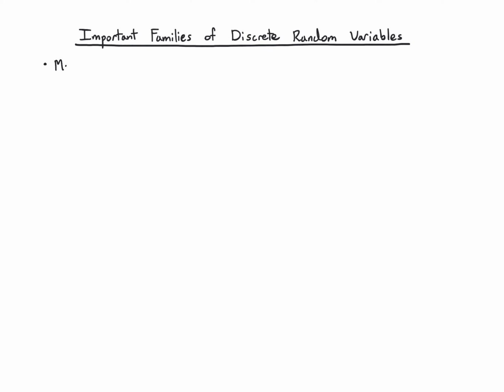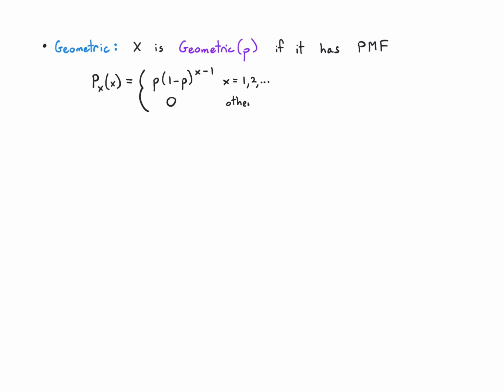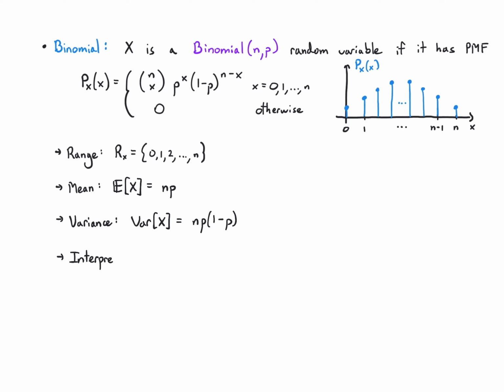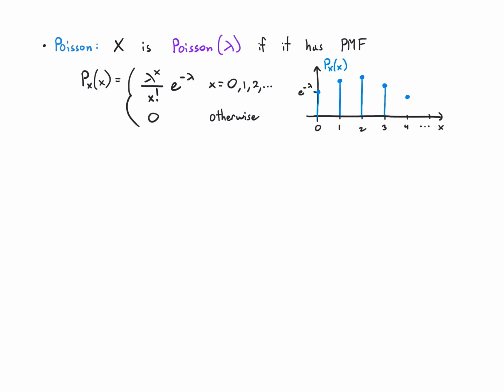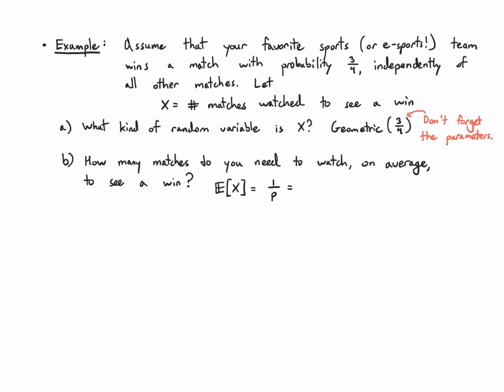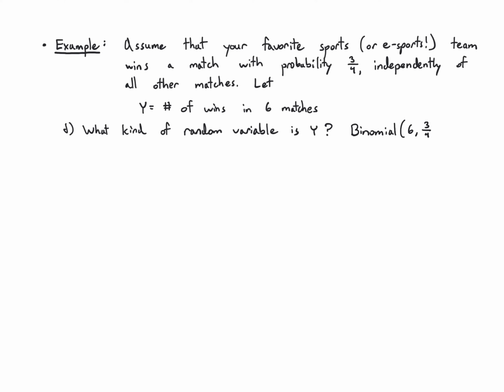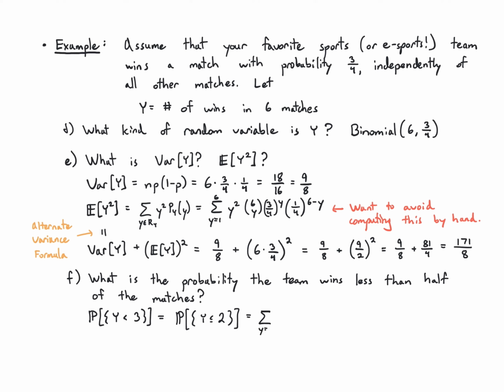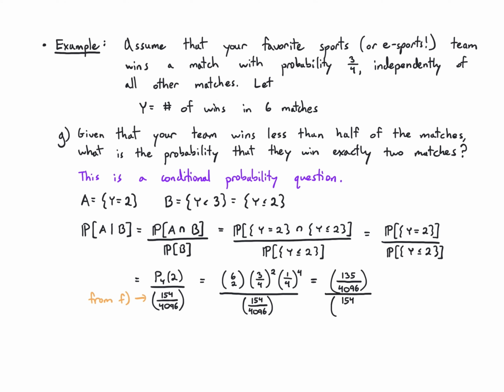Probability 2.5 Important Families of Discrete Random Variables (2022)